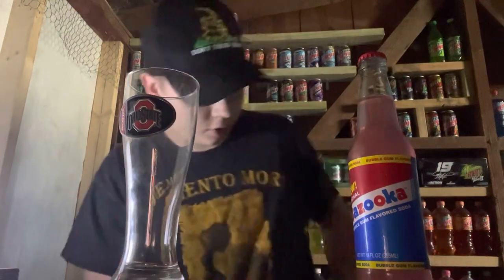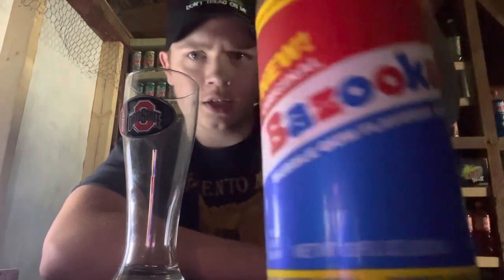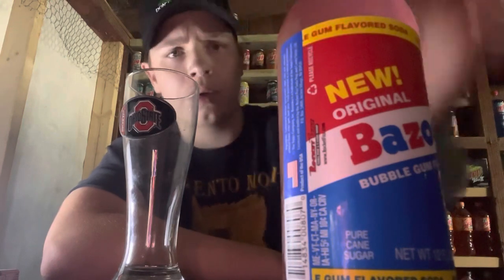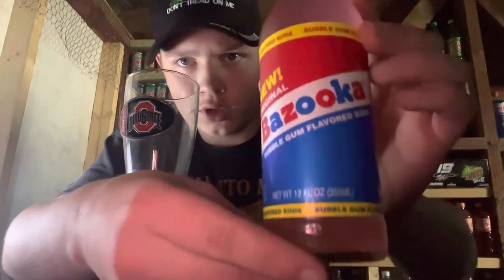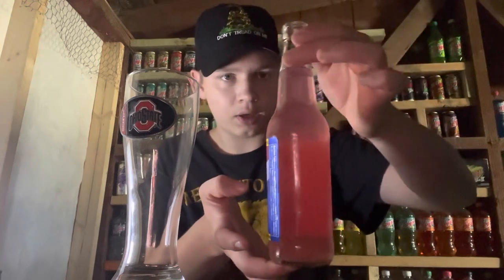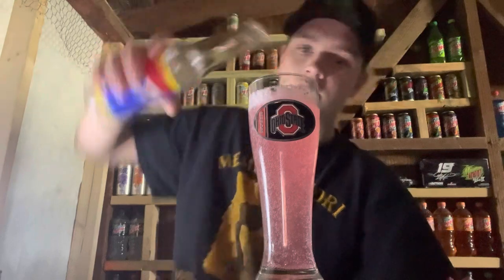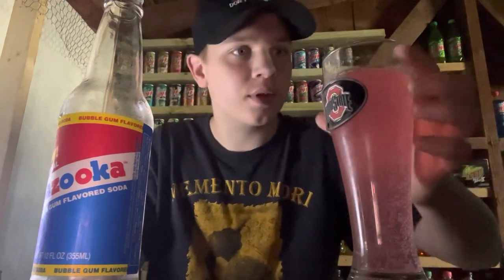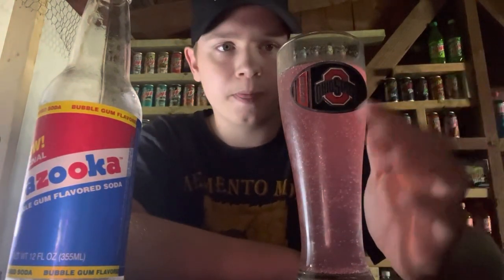Bazooka bubblegum soda review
I tried this and it’s very strange not that great either